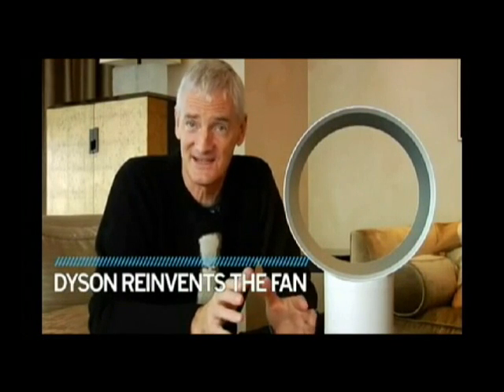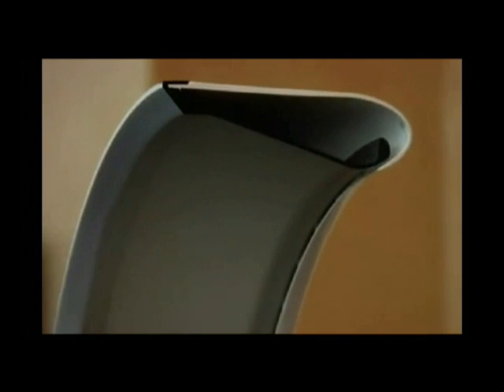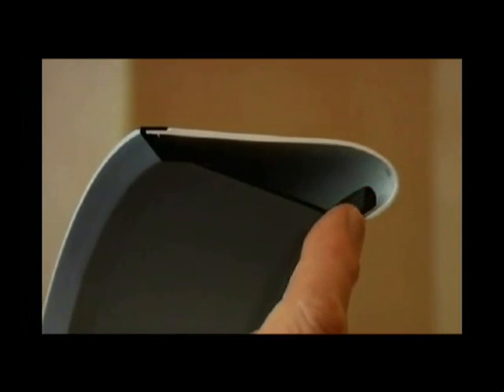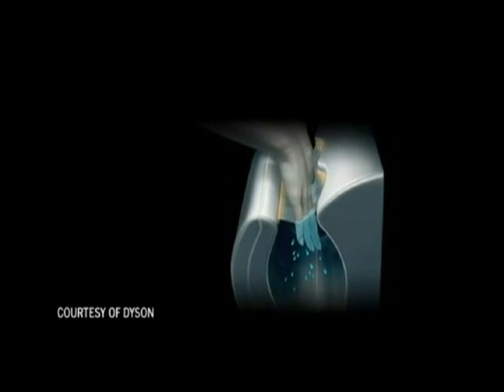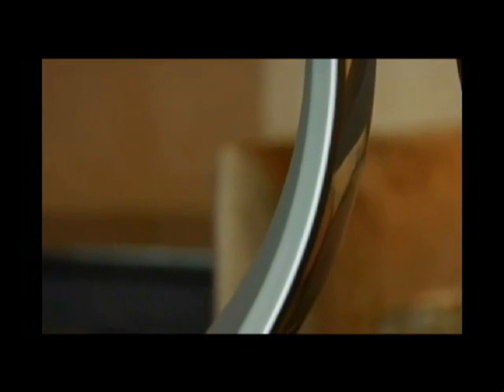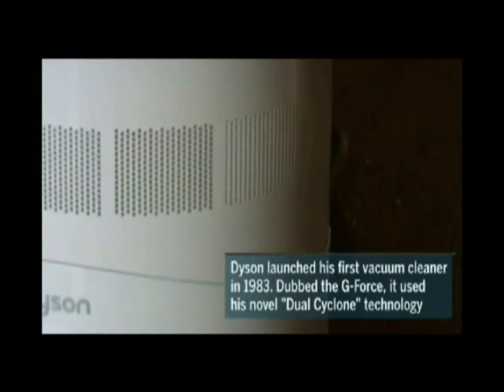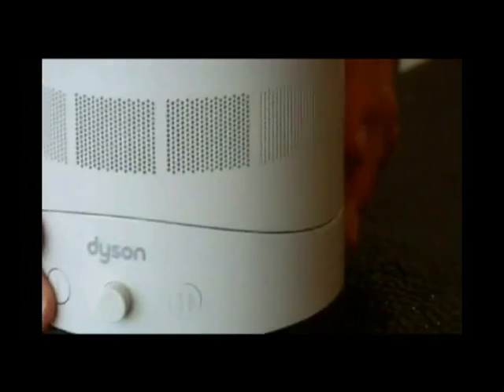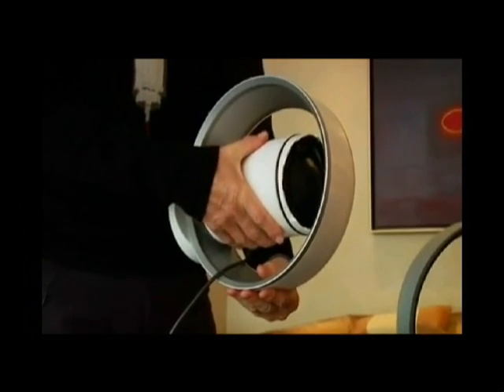You heard it here first - Dyson's Bladeless Fan Air Multiplier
From the man who brought you the $480 vacuum cleaner...

Sir James Dyson has reinvented the fan!
Check out the new greener and meaner way of keeping cool.